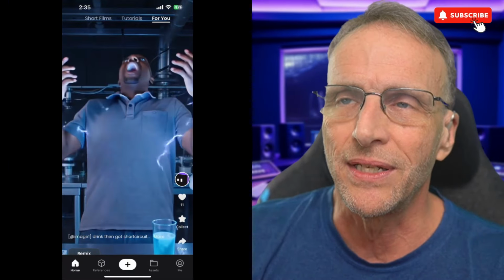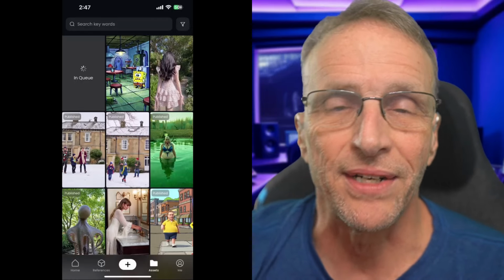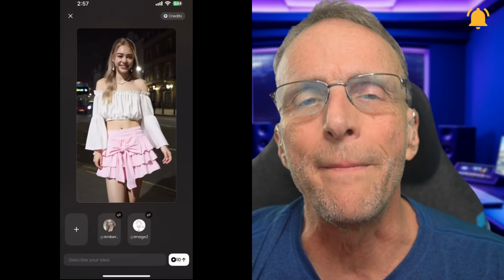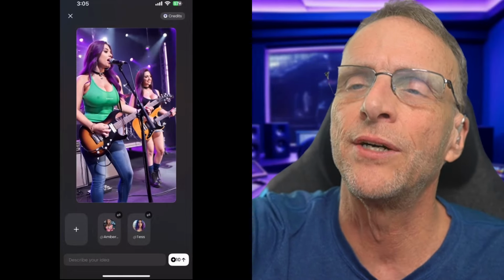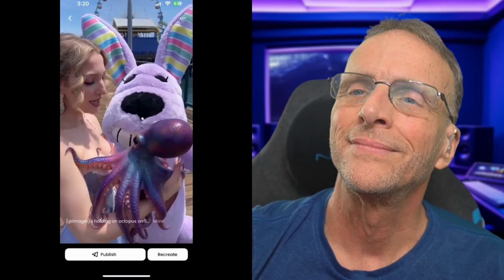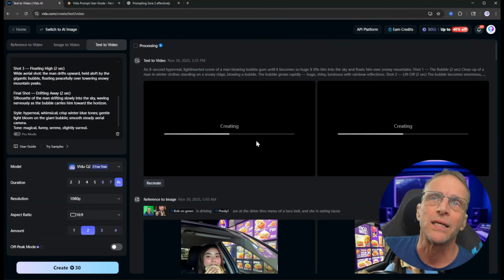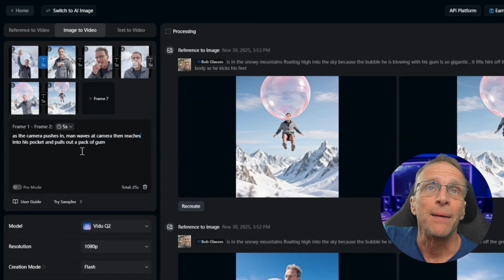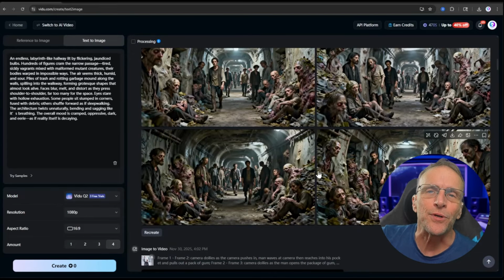Tired of Sora Content Restrictions? Try this!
Try this Sora alternative to create compelling social media content and viral videos! Vidu Q2 reference images

Learn how to create amazing entertaining an engaging videos using up to 10 reference images using Vidu AI's new phone app and updated desktop platform, featuring their Q2 model!

I’ve been following Vidu since their beginning, and have shared numerous videos. While they’ve never “topped the charts” when it comes to AI video generators, it’s always been a favorite of mine because of it’s creative approach to outputs.

Their new phone app is nearly a Sora clone, allowing you to create short videos with sound, like sora, but with no limits on character types. And the content guideline restrictions are way looser.

But in addition to the phone app, they’ve also updated their flagship model, Q2, and in the desktop app, you change up to 10 keyframe images for extended videos with consistency and fantastic prompt adherence.

It’s a longer video than normal, and broken into two parts, phone app and desktop.

Tons of examples in this video. Have fun!

⏰ Timestamps:
00:00 – What is ViDu Q2?
01:00 – App & Website Updates
02:30 – How Reference Images Work
04:00 – Creating AI Videos (Demo)
06:00 – Remixing & Customization
08:00 – Desktop Version Features
09:30 – Final Thoughts